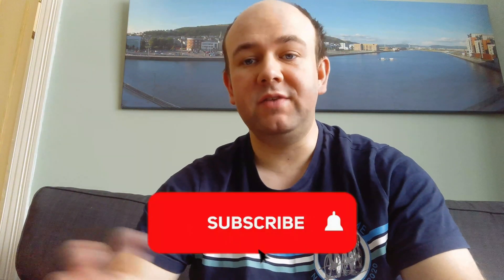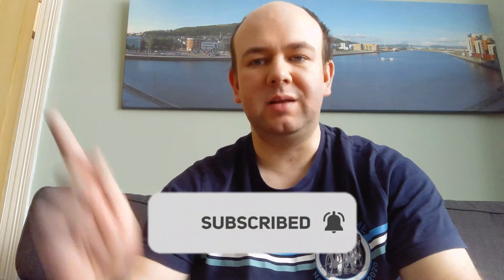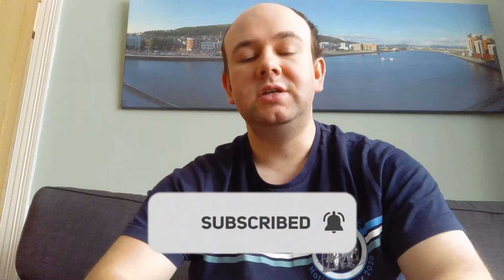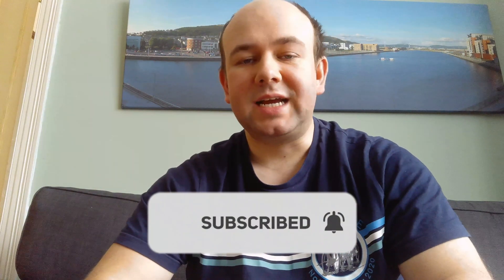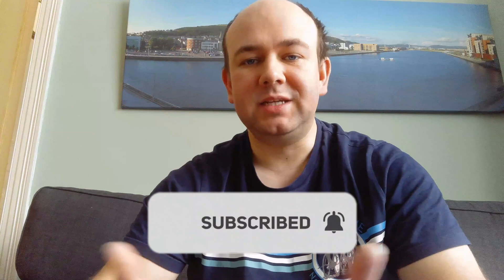Making Money from Your Solar Generation: Applying For SEG Tariff and The Problems I Came Across,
If you have soar panels or thinking of getting them, then you will want to apply for a Smart Export Guarantee  (SEG) Tariff so you can make money from you excess generation and reduce you payback period.  In this video I look at my experience, the application process and the problems I had.